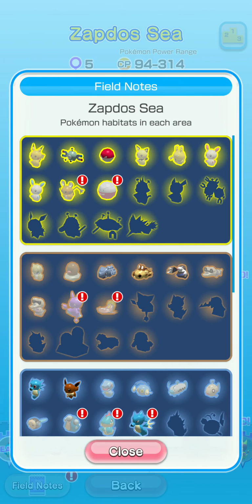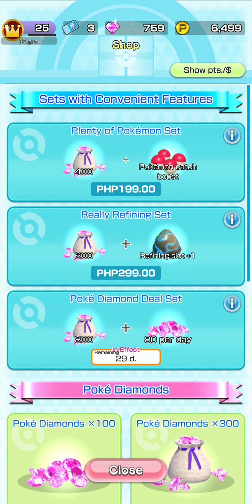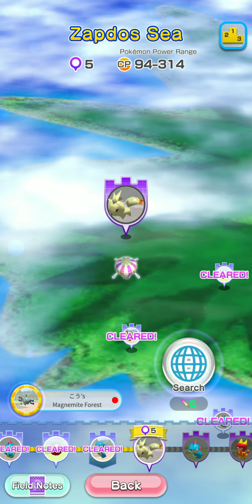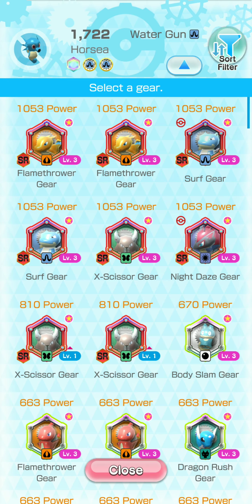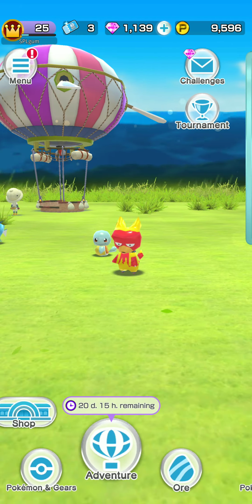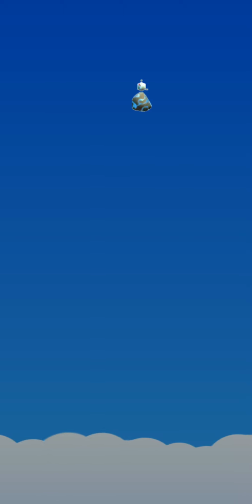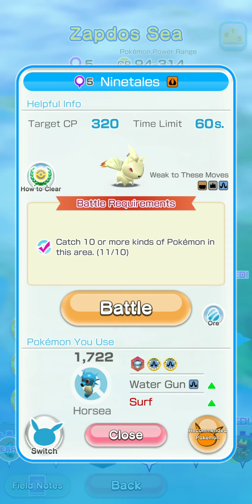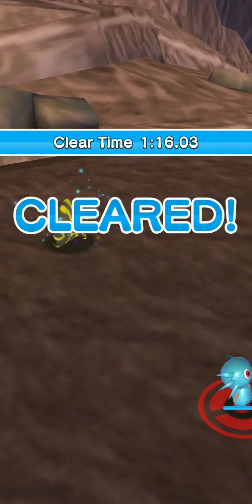[Pokemon Rumble Rush] Episode 125 - Super Boss Ninetales